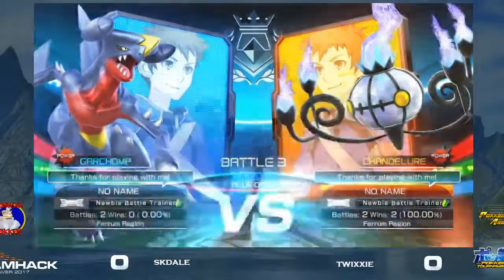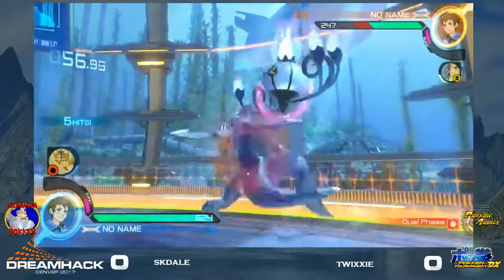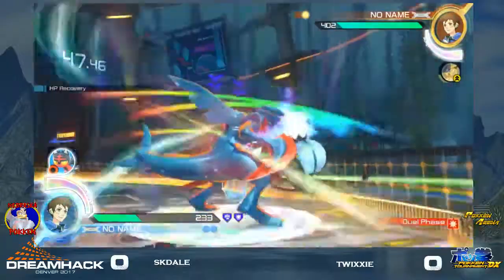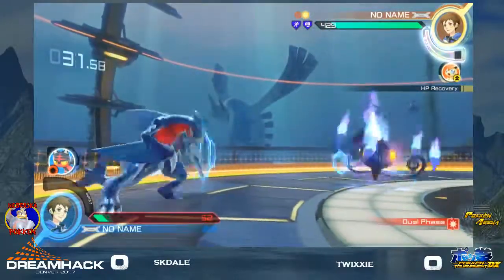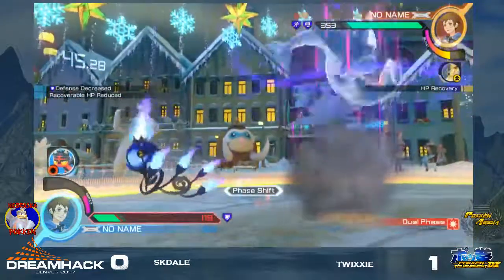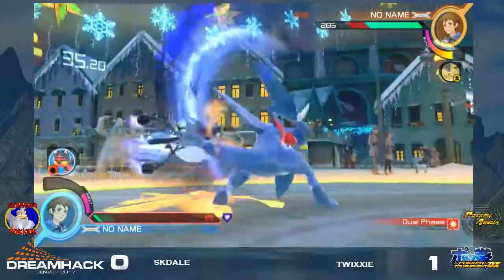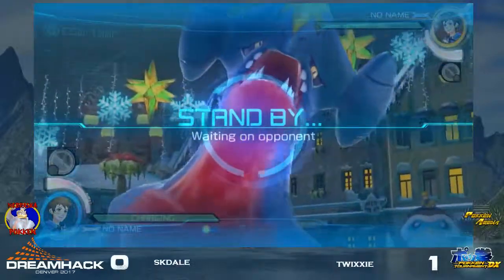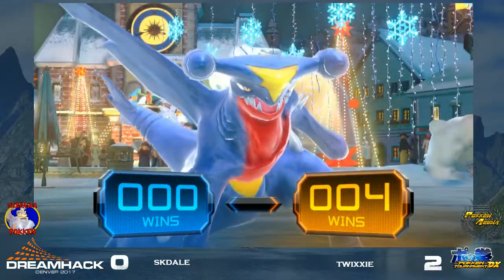11 SKDale vs Twixxie - Dreamhack Denver 2017 - 10/21/17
SKDale (Garchomp) vs Twixxie (Chandelure)
Dreamhack Denver 2017 10/21/17
Commentary: Double, LiveWithDave